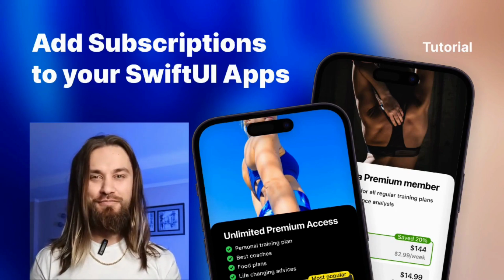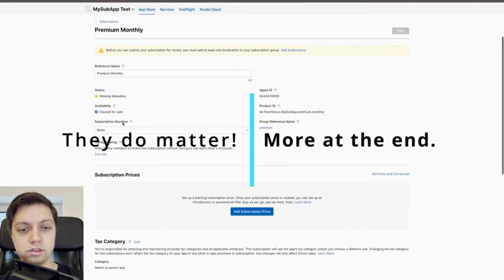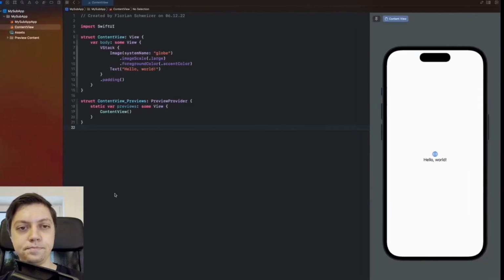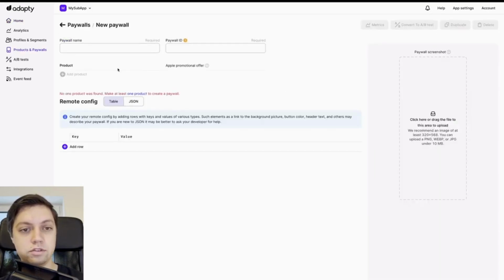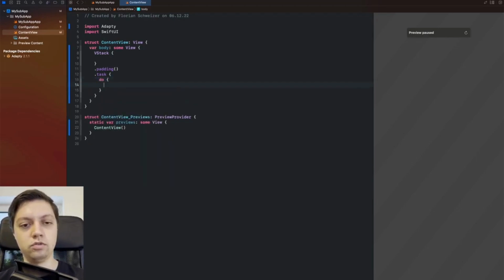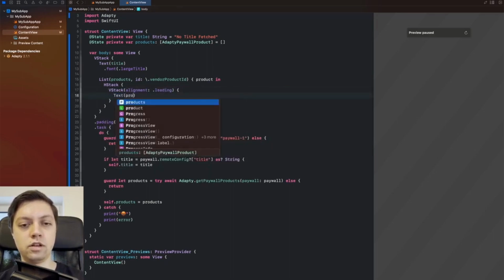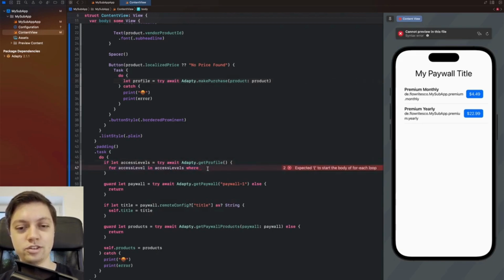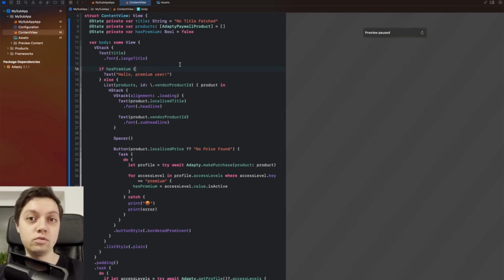💰 Implementing Adapty SDK v2 for iOS In-App Purchases with SwiftUI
🎥 This comprehensive video tutorial guides you through the process of implementing Adapty SDK v2 in your SwiftUI apps for iOS in-app purchases. Follow step-by-step instructions, covering all the essential settings, code, and remote configurations for paywalls.

📲 Explore the features of the iOS SDK, SwiftUI app development, and in-app purchases by diving into this detailed tutorial. Whether you're a seasoned developer or a beginner, this guide provides valuable insights into the world of iOS SDK integration with Adapty.

🔑 Key topics covered:

🔹Adapty SDK v2 integration
🔹iOS SDK download and version
🔹iOS advertising SDK
🔹SwiftUI in-app purchases
🔹Mobile ads SDK for iOS
🔹SwiftUI app tutorial

🙌 Special thanks to our friend @FloWritesCode for helping us create this informative video!